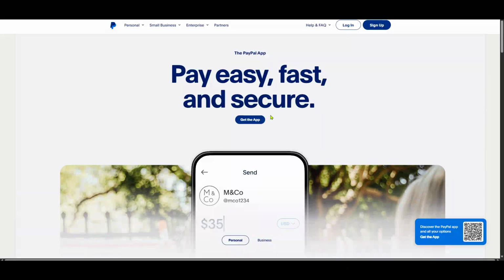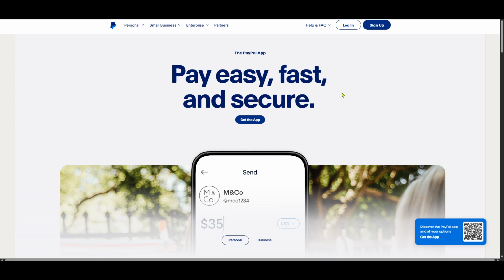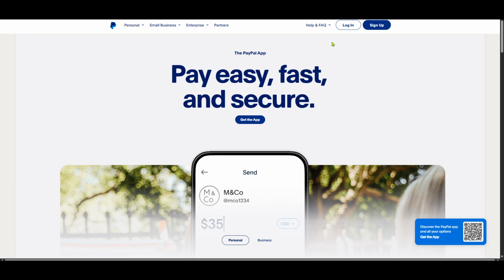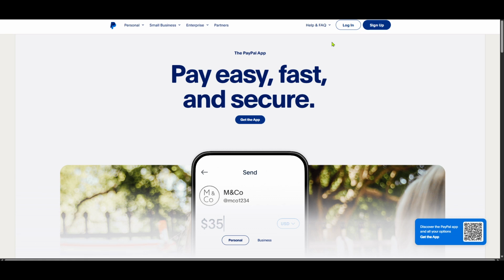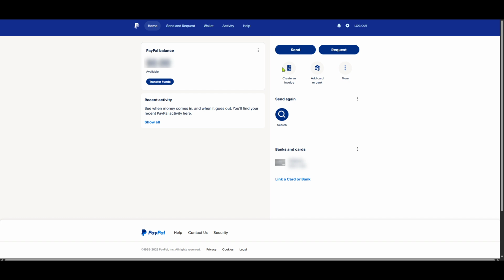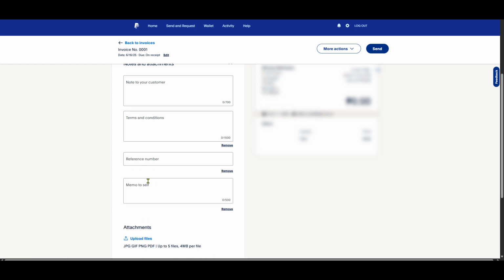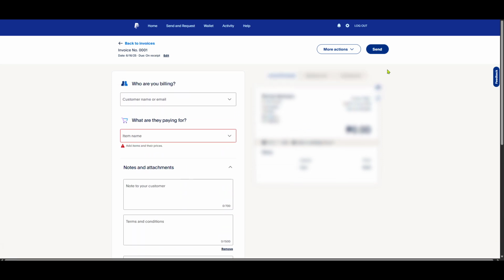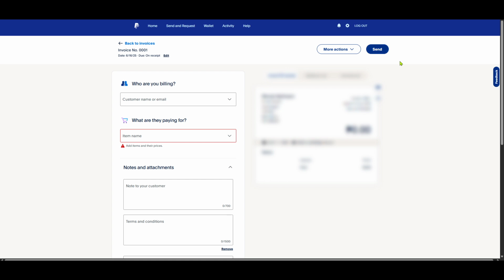How To Create And Send Invoices On Paypal (Full 2025 Guide)